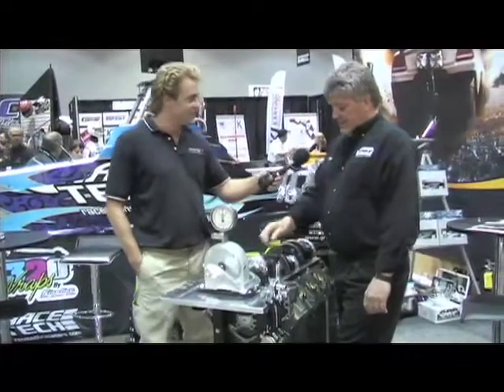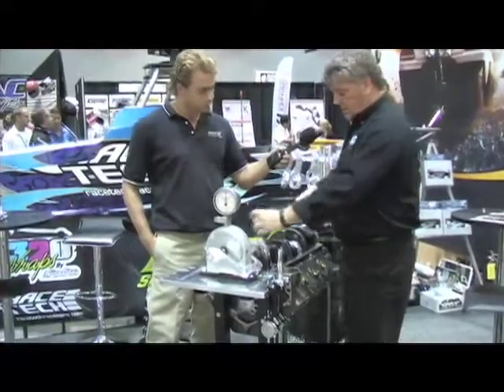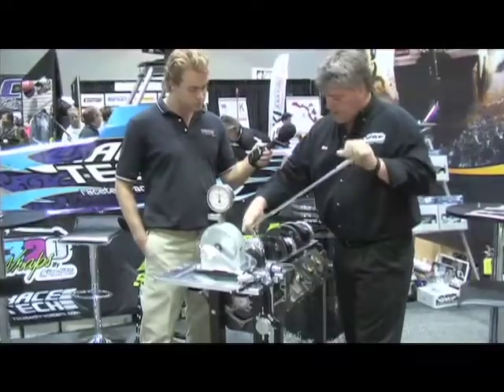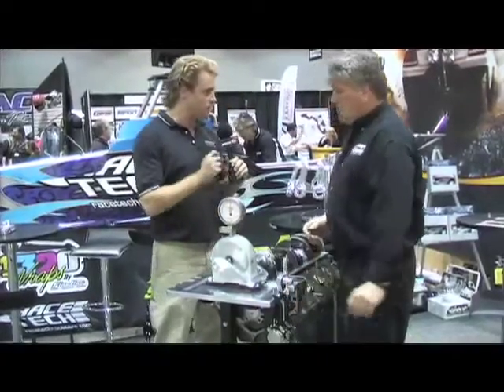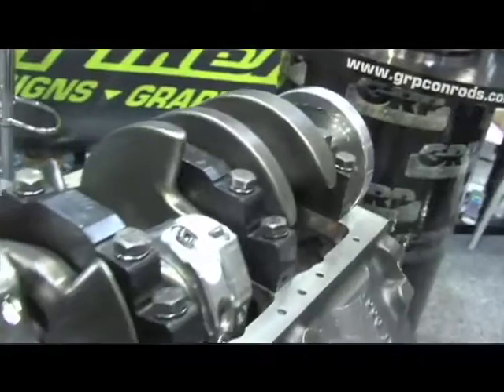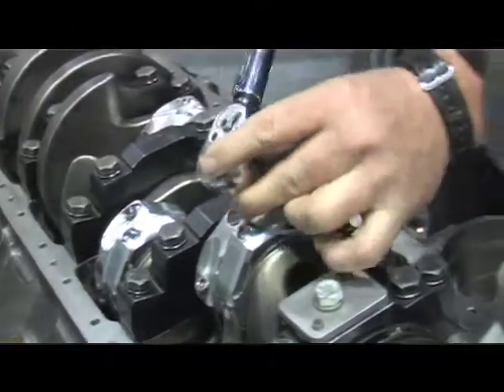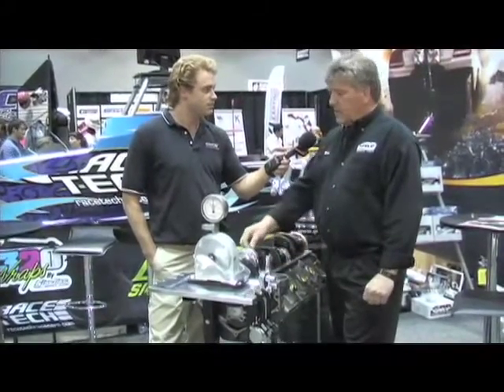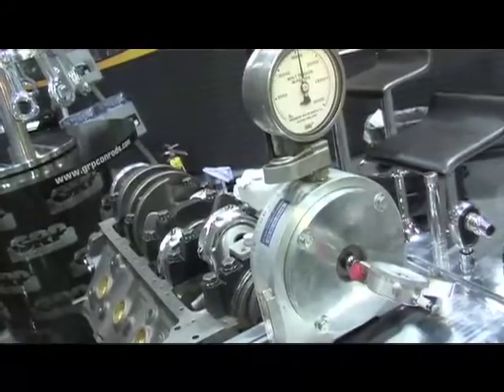StreetlegalTV.com - PRI 2009 GRP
GRP brings some pretty tough technology and information for the drag racer, with the proper components and installation techniques here at PRI 09.